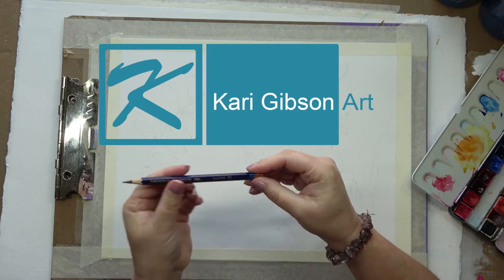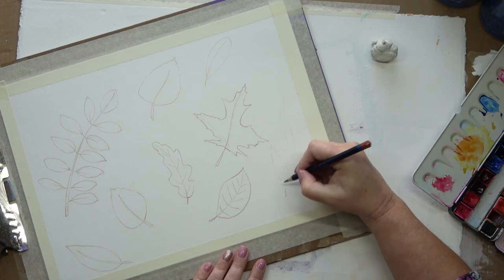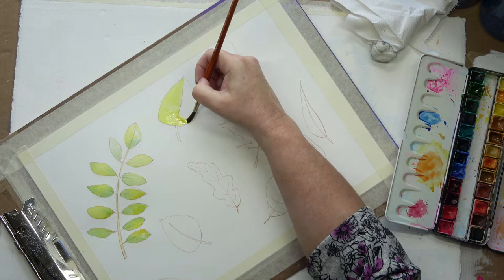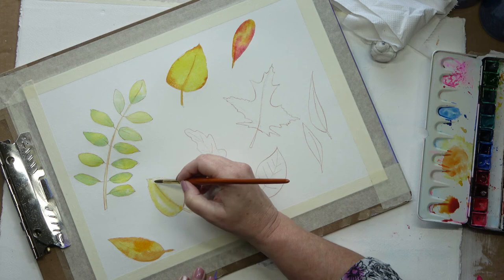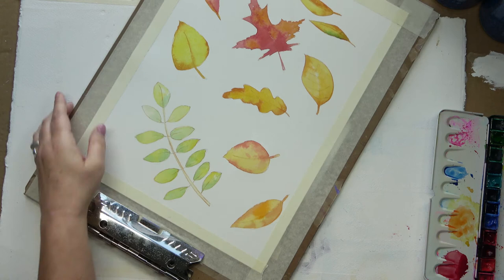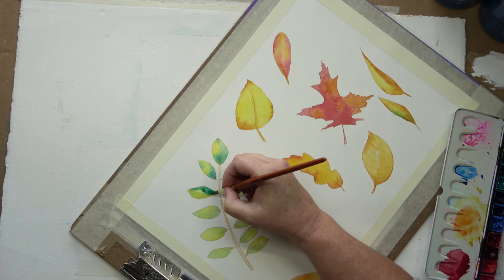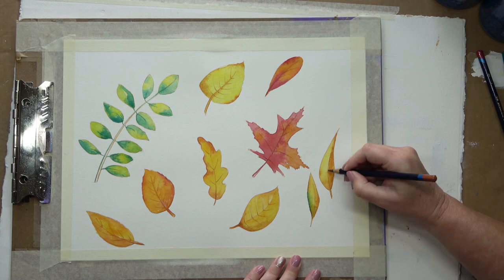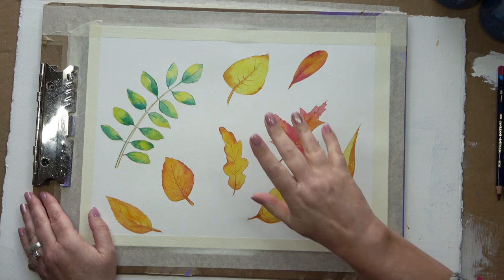Watercolour Painting of Autumn Leaf Embellishments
Here I paint some autumn watercolour leaves to use in my art journals or on tags as fun embellishments.

If you want some of your own, I have the sheet available as a digital download in my Etsy shop for you to cut out and use.